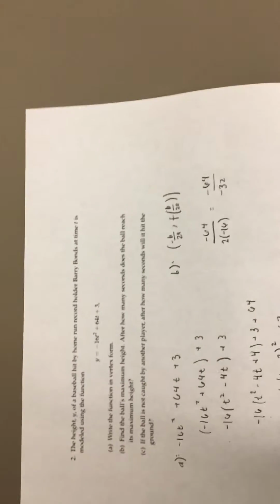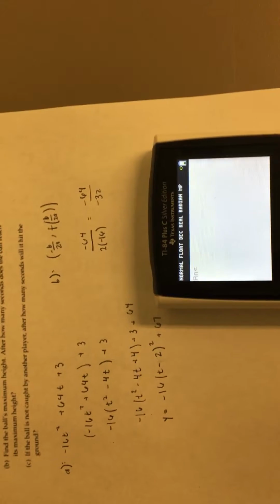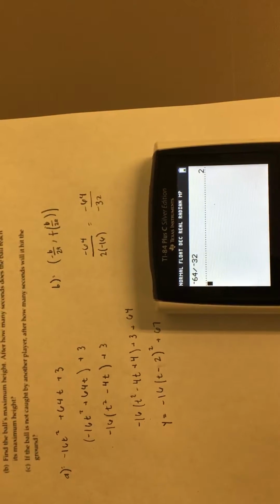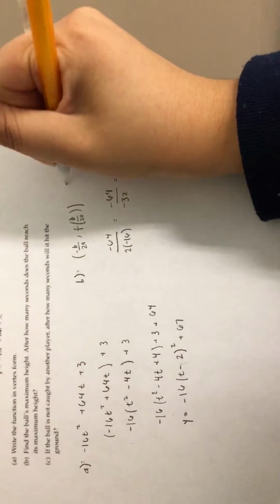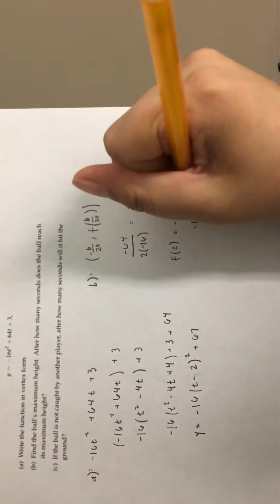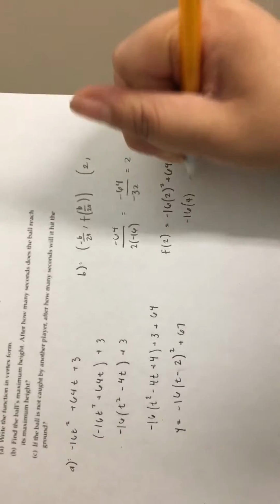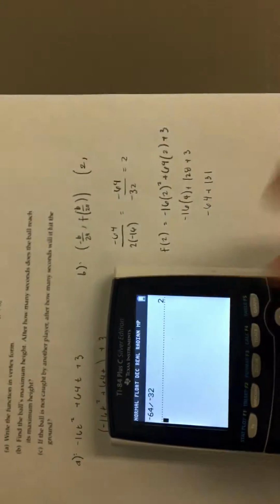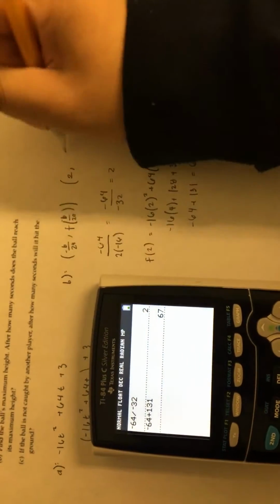Exam Review Number 4